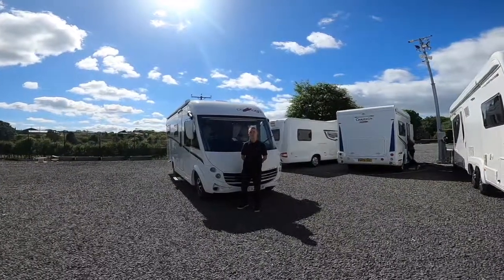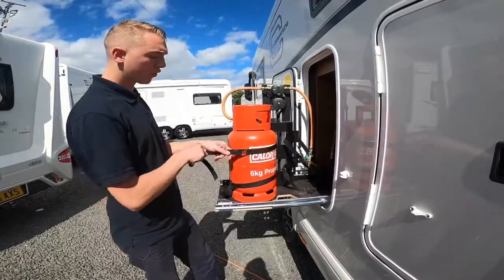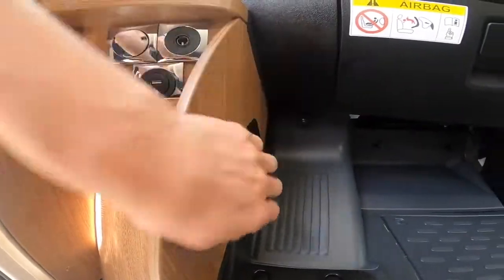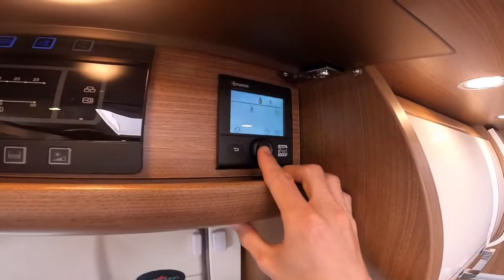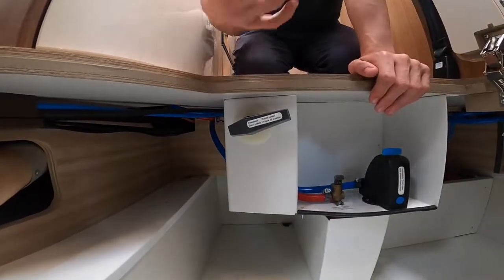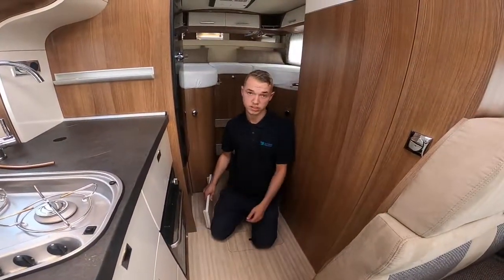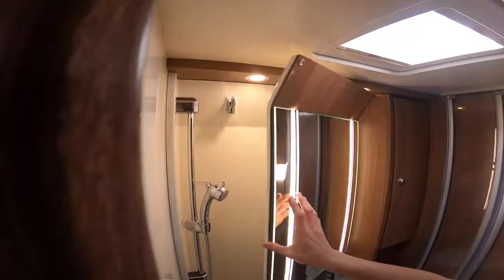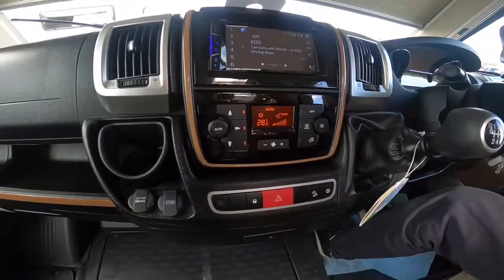Cathargo C Line Handover